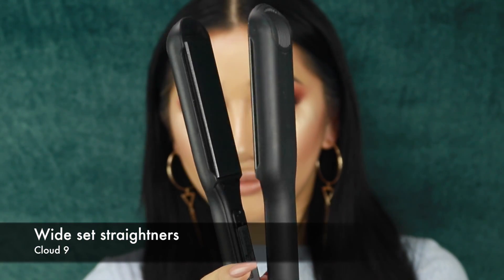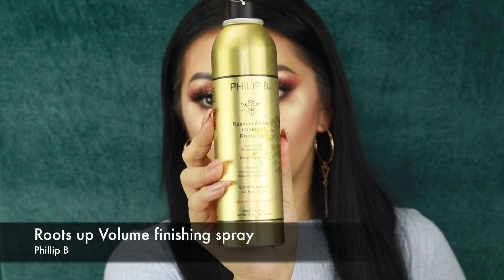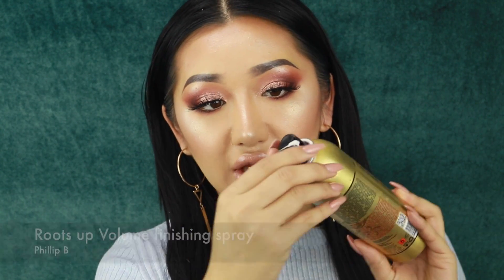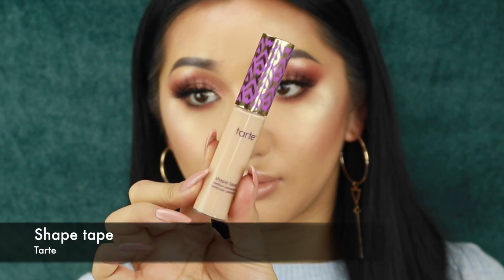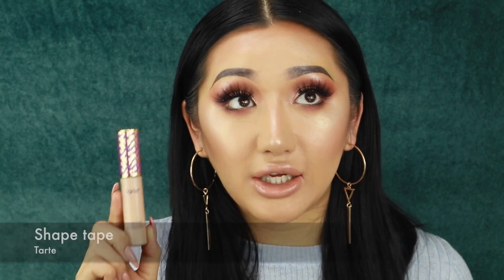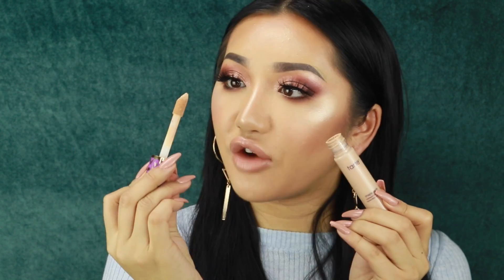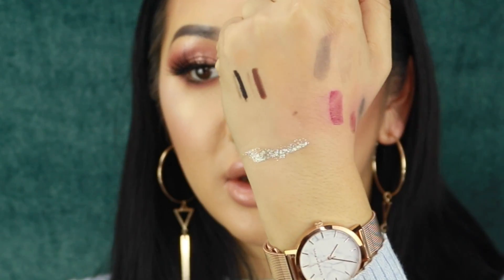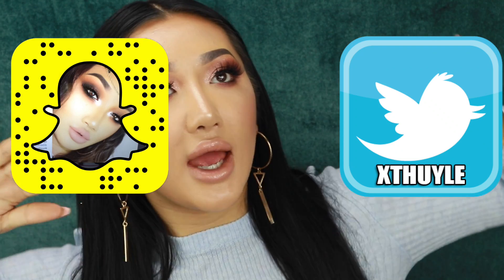APRIL FAVOURITES || MAKEUP, SKINCARE, FASHION, RANDOM FAVOURITES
Hi Guys! This week I am sharing with you guys my April 2017, i have skincare, makeup, fashion AND random favourites for the month!

x

Cloud nine - wide hair straighteners

Philip B finishing and texture spray roots up -

Beauty sponges by Morphe-

Marc jacobs - Highliner in blaquer (black)/

Magnificent metals - STILA - Diamond dust

Powder puff

Heal Gel intensive

Vichy peeling toner

Hoop earrings

Adidas 3.0 ultraboost

Tajin seasoning